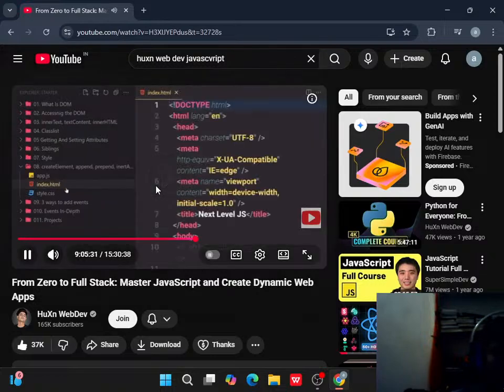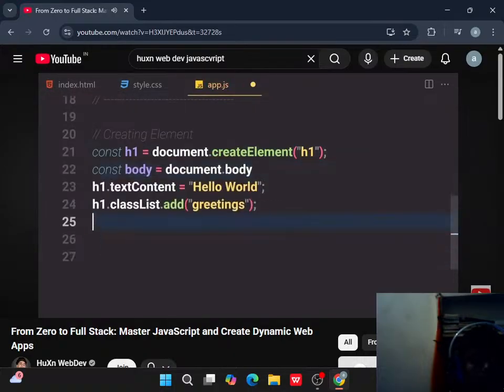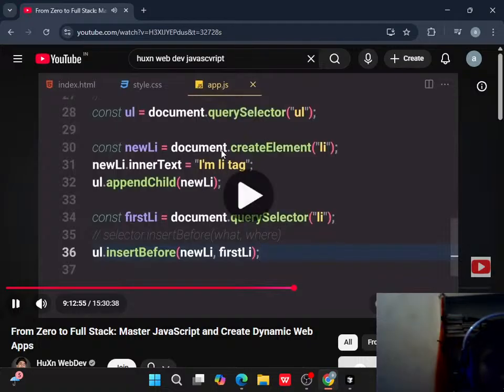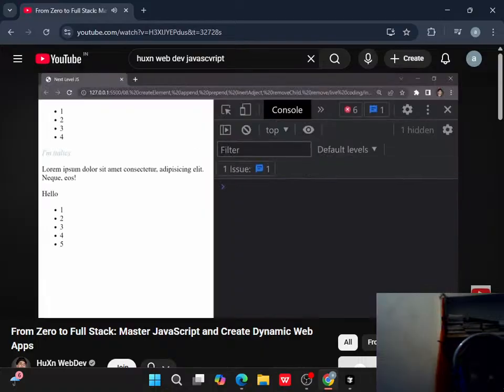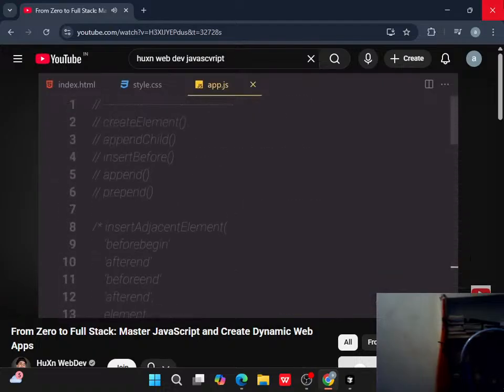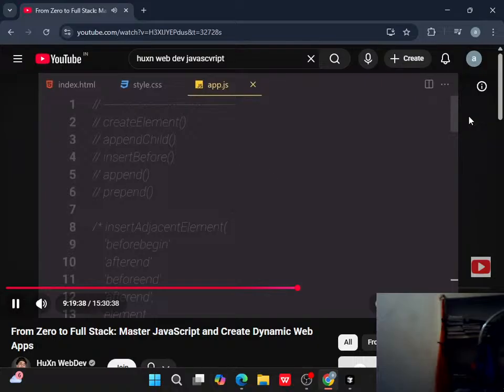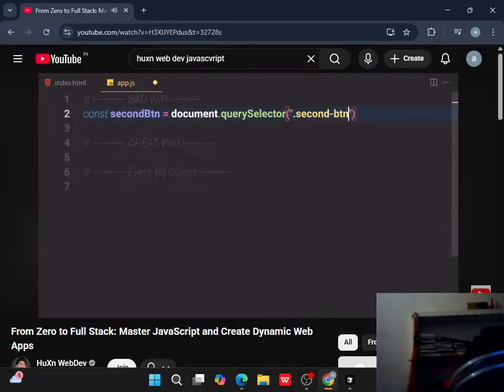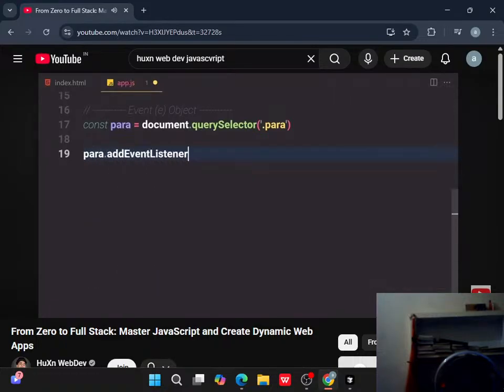Live Coding: JavaScript learning | Study Live with me